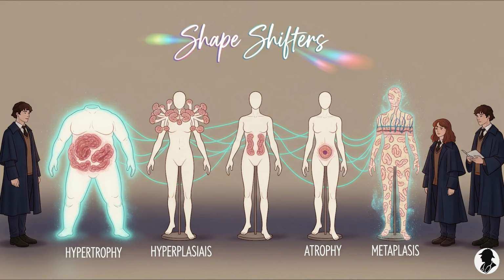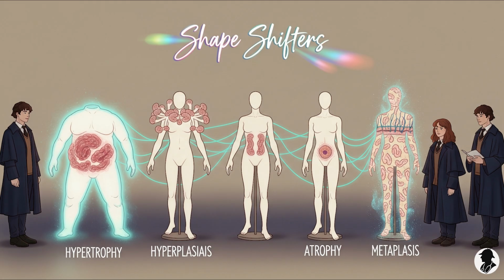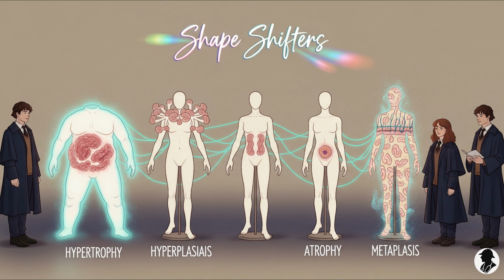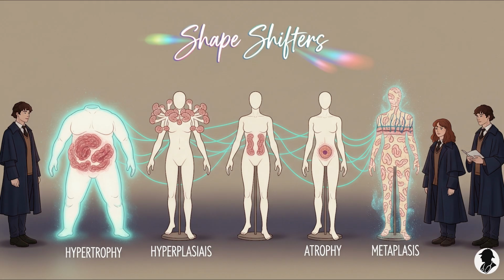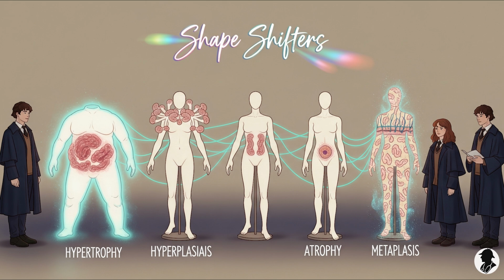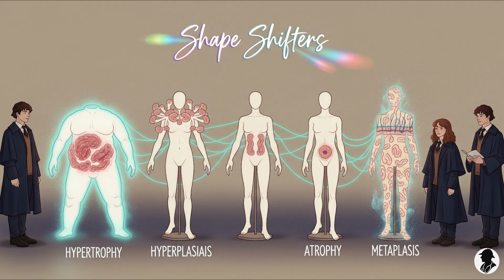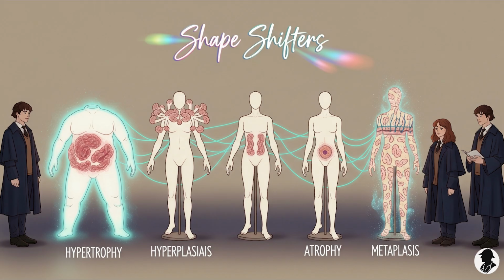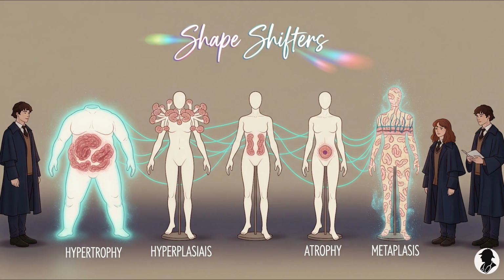7. Shape Shifters: Cellular Adaptations to Stress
Cells are not passive victims of stress—they adapt. In this lecture, uncover the five fundamental cellular adaptations: regeneration, hyperplasia, hypertrophy, atrophy, and metaplasia. Learn how tissues—whether labile, stable, or permanent—respond to changing demands, and how growth factors, hormones, and signalling pathways shape these responses. From muscle hypertrophy in athletes to metaplasia in chronic smokers, these adaptations reveal both the resilience and vulnerability of human biology. Understanding these shifts is key to recognising how health tips toward disease.